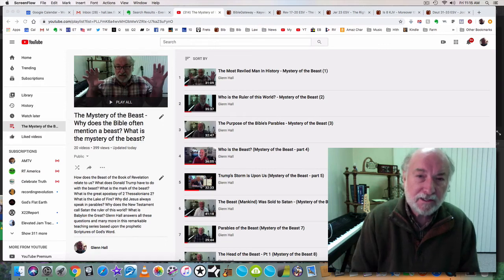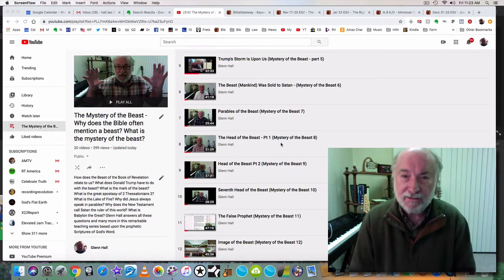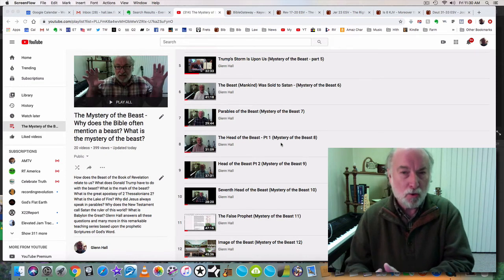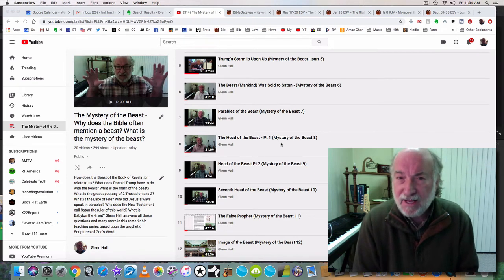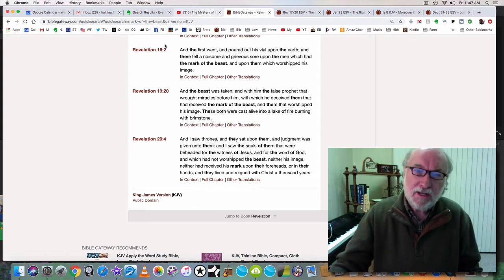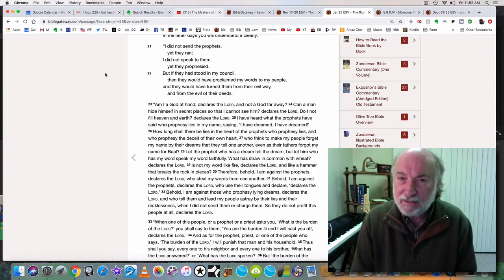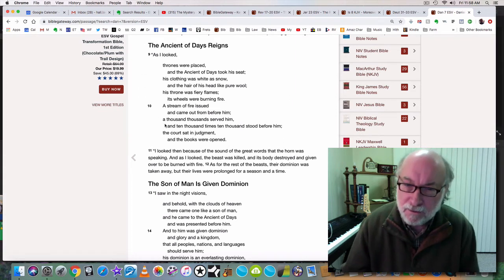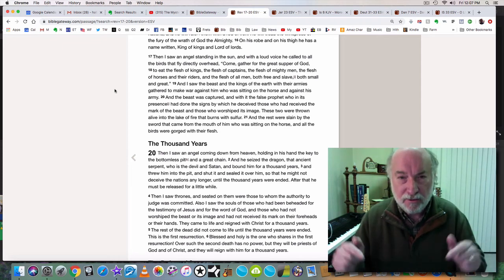The Mark of the Beast & The Lake of Fire (Mystery of the Beast 21)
In this video Glenn begins with a quick summary of the first 20 video in this series and then moves on to discuss how the mark of the beast relates to the Lake of Fire. He then goes on to explain that the Lake of Fire is not really the hell of burning lava that most Christians believe it is. Very interesting.

Update from 12/11/2022: 1) The 8th Head of the Beast was raised up by God to destroy Babylon the Great, but now I understand that "the Deep State" is not Babylon the Great.  Babylon the Great is man's governmental kingdom, man's city.  The "Deep State" is Satan's government which is actively destroying Babylon the Great. The 8th Head of the Beast works for Satan and his government, not for man and his government.

2) The "apostasy" of 2 Thessalonians 2:3 was not the divorcement (the stepping away from a state of being) of the 8th Head of the Beast (and the "White Hats" that stood with him) and the Deep State (the Dark Hats or Black Hats). It is the final mark of the Beast that changes man's DNA moving him away from the state of being of being in God's image to the state of being of being in Satan's image. The Covid19 disease, test, and vaccines all play a part in doing this. This is why the 8th Head of the Beast supports the Covid Vaccine.

Prophetic Bible teaching by Glenn Hall